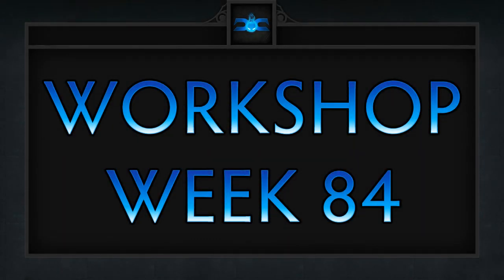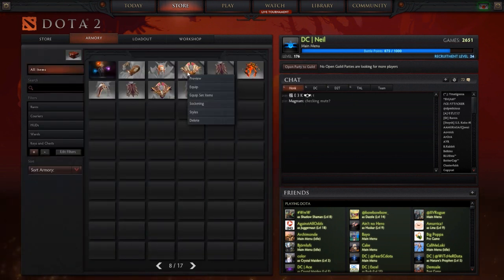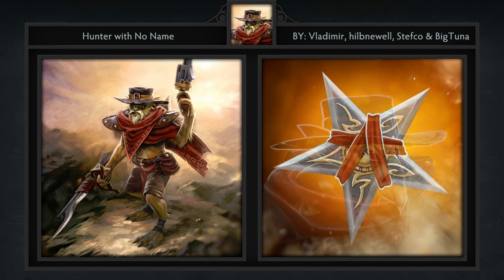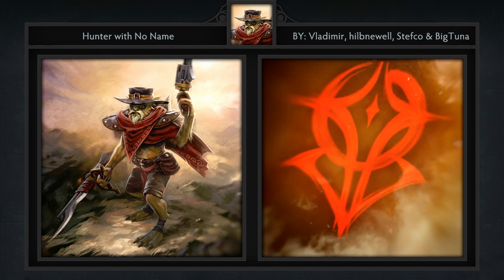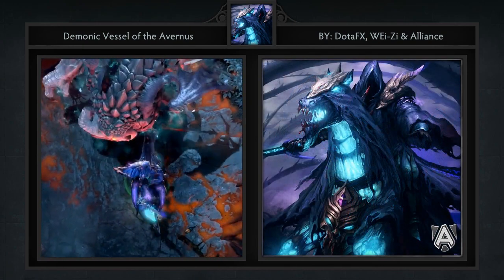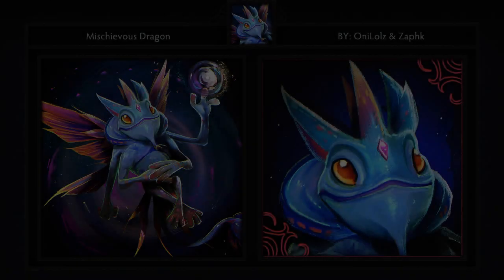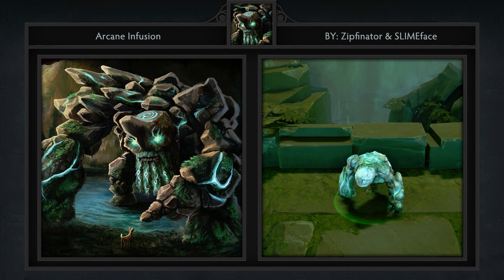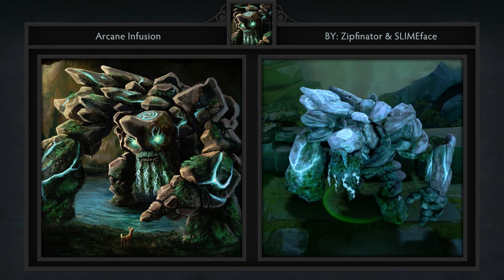Dota 2 Top 5 Workshop - Week 84